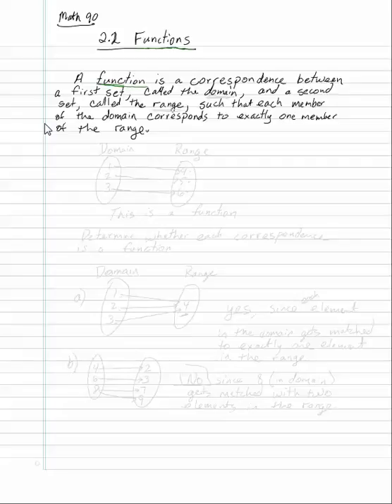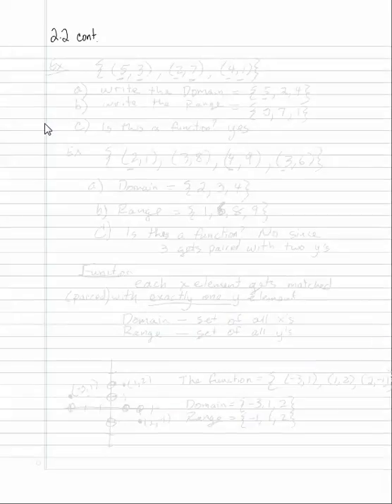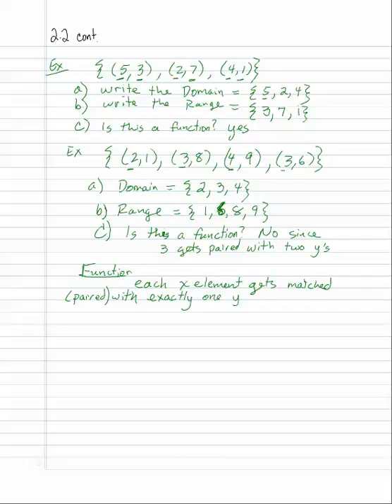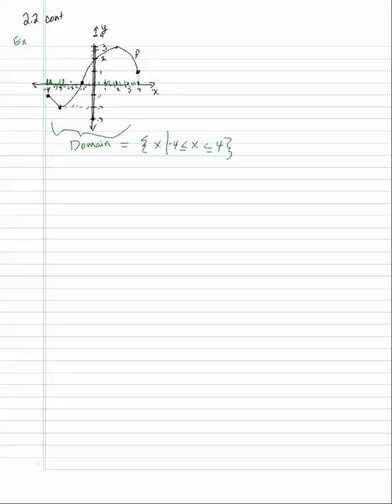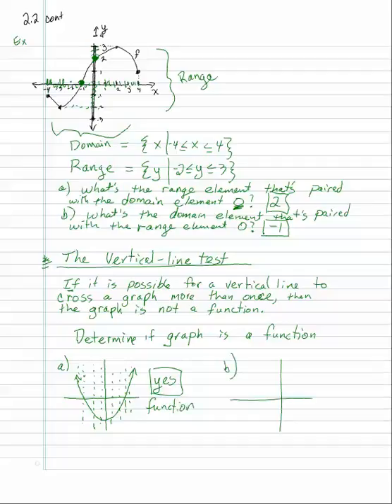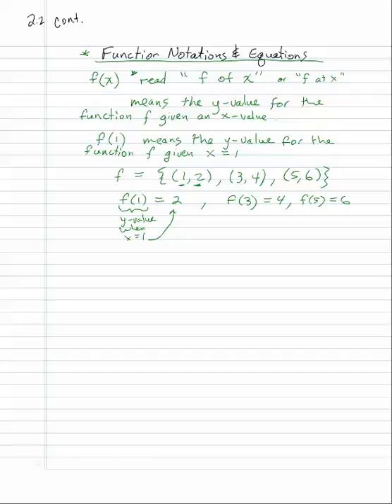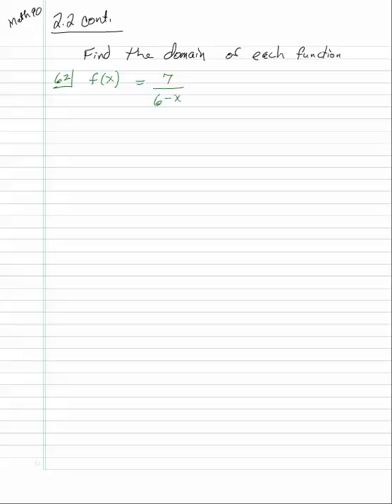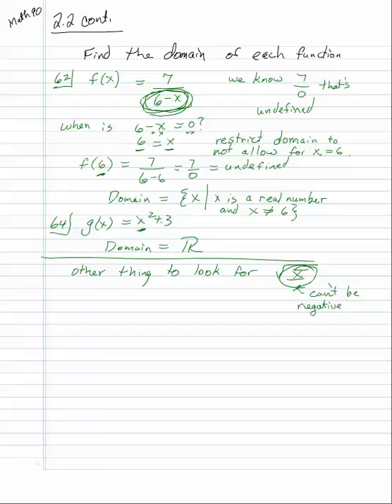Math 90 lecture 2 2